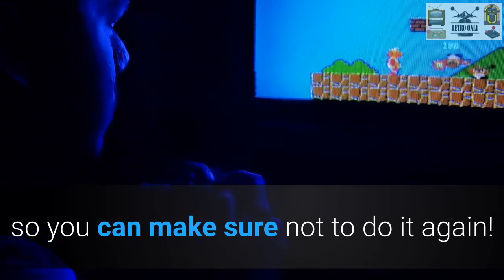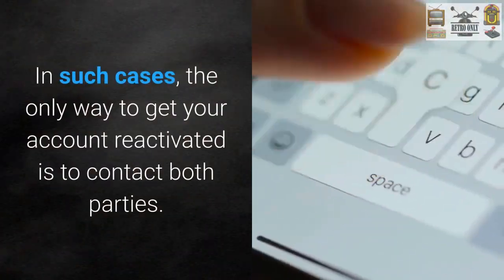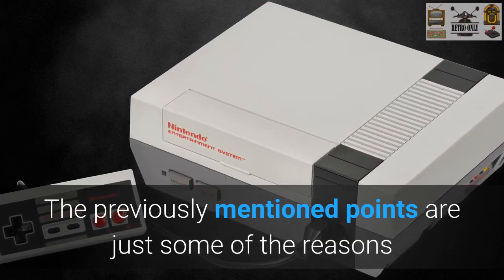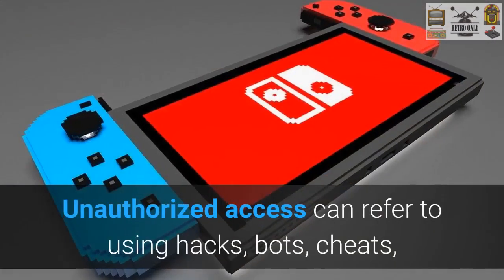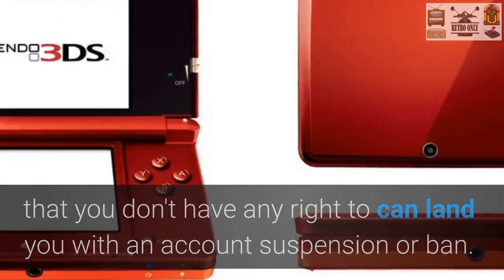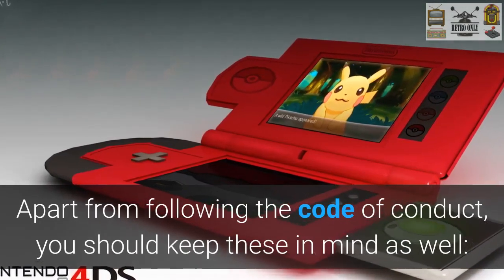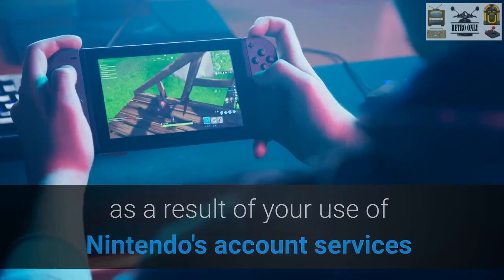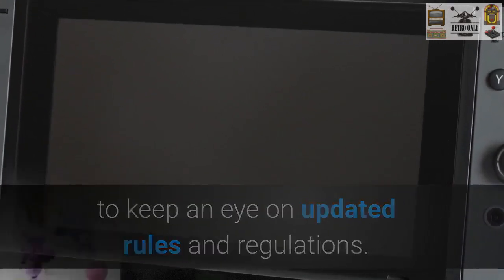Why Is My Nintendo Account Suspended?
In today’s video we will be talking why Nintendo accounts get banned and what you can do to avoid getting banned.

This Youtube channel will occasionally contain affiliate links in the description where if you place an order using the links a small amount of the purchase price will be paid to us as a commission.